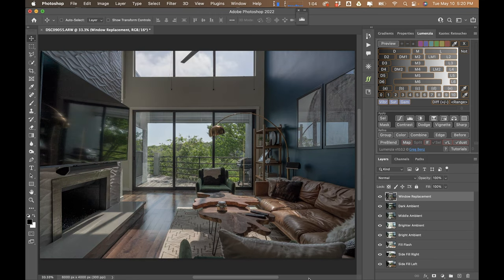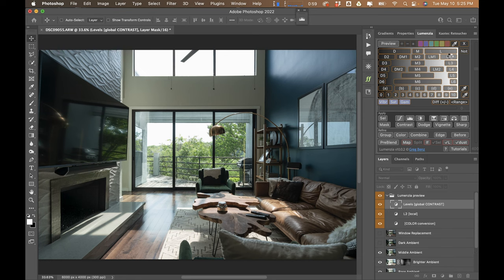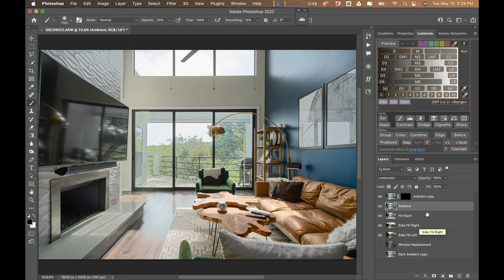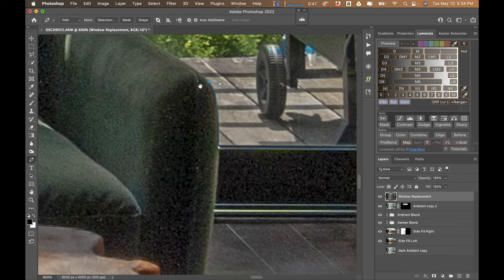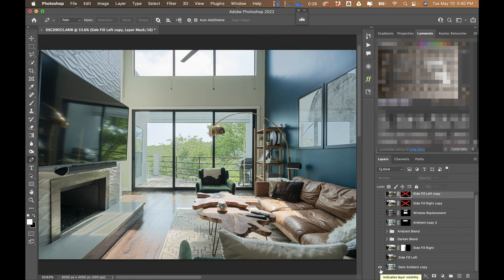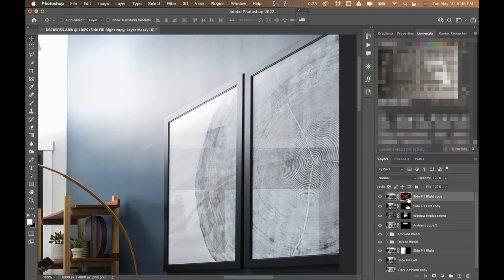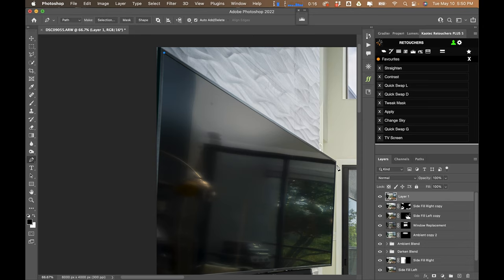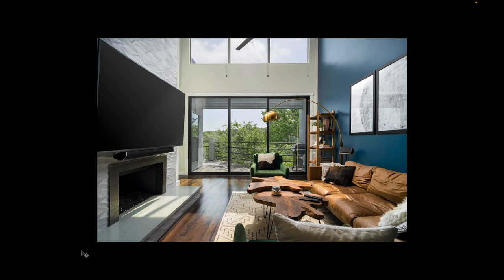How To Edit A Living Room With Flash / Ambient (Real Estate Photography)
Today I show you how I edit a living room space using a flash / ambient technique.

Real Estate Photography Gear I Use:
Sony A7iii (Photos)
Sony A7Siii (Photos & Videos)
DJI Mavic 3 (Main)
DJI Mavic 2 Pro (Backup)
Ronin RSC 2 W/ Raveneye
Godox ad600bm
MacBook Air M1- 16gb mem/ 1tb ssd

📷 Definitivehdr.com